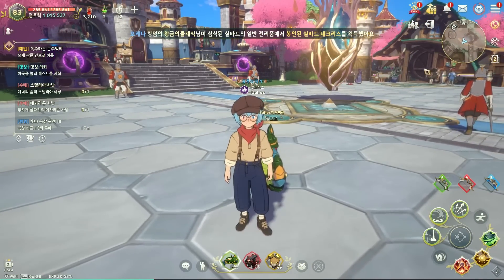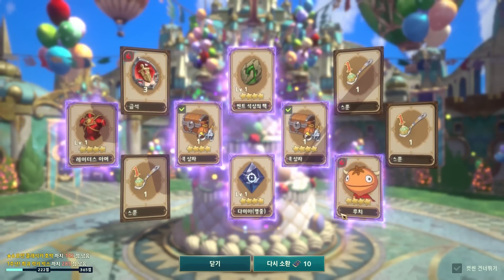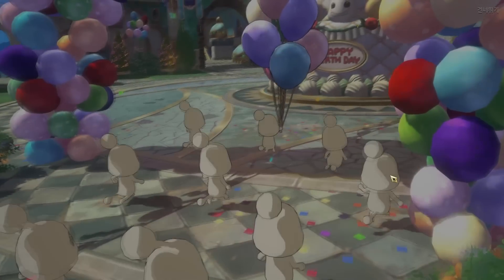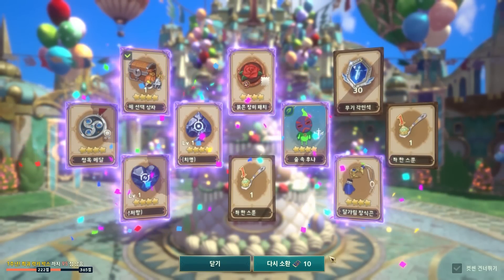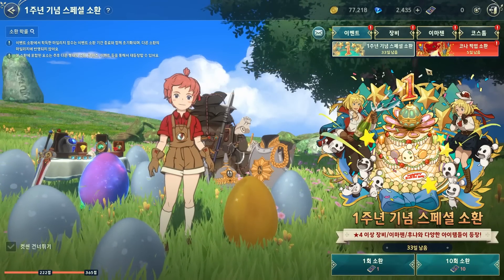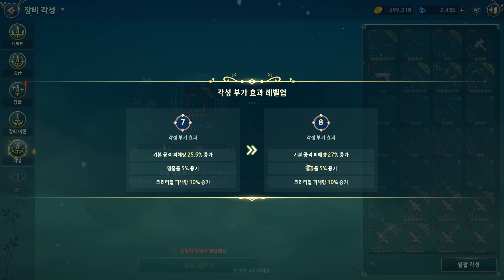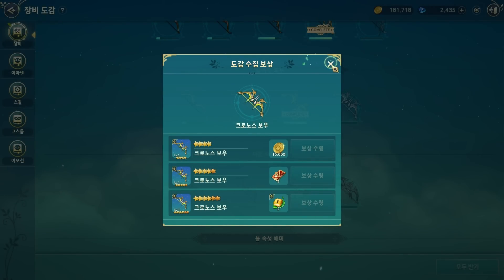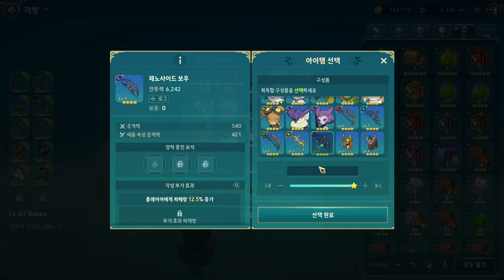UNBELIEVABLE! 1st Anniversary Summons! I Got So Many 4⭐! 【Ni no Kuni: Cross Worlds】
Hello guys! Today I want to share my summons on the free anniversary banner! It was more than 350 tickets and I got so many 4 stars! So luck! I also got a special mount! Hope you guys like the video😊

00:00 Introduction
00:26 What can get in the banner?
01:50 Free Banner Summons!
15:50 New 4 Stars Weapons!
17:02 New 4 Stars Equipment!
19:26 New 4 Stars Familiars!
22:53 Secret Box!
26:32 New Free Car Mount!
28:15 Outro